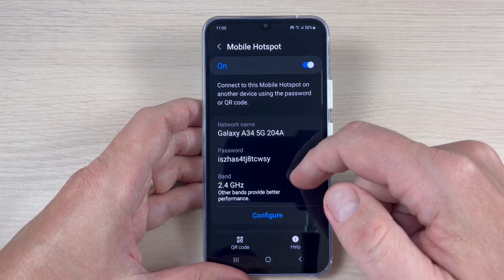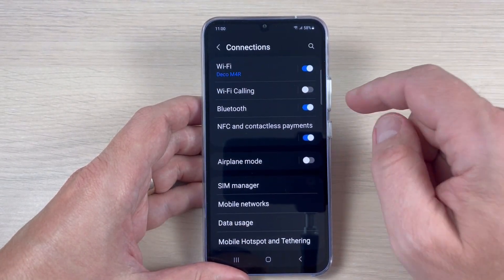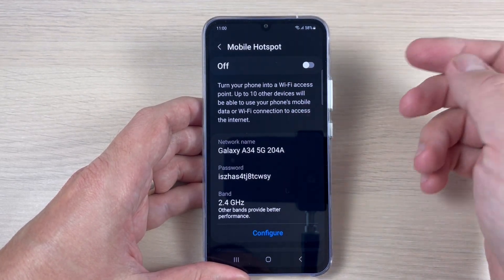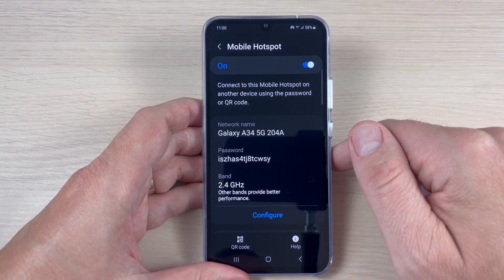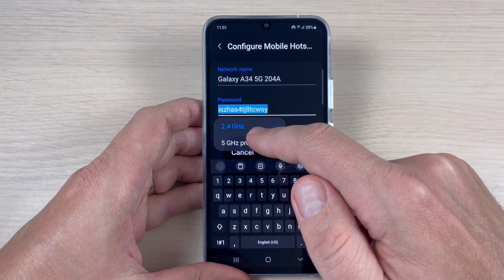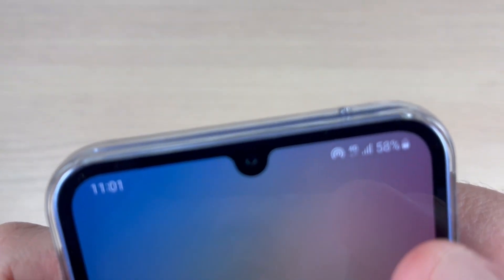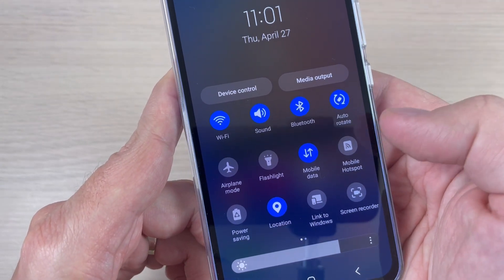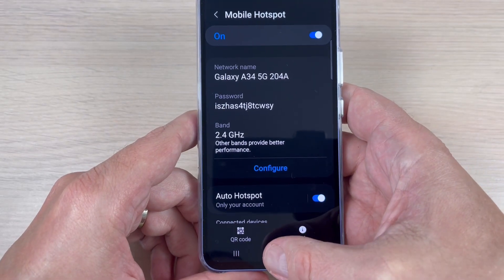How to Enable MOBILE HOTSPOT on Samsung Galaxy A34 & A54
In this step-by-step tutorial, we'll show you how to easily enable mobile hotspot on your Samsung Galaxy A34 or A54 5G.
We'll guide you through the process of setting up your mobile hotspot, including configuring your network name and password.
Whether you're traveling or simply need to share your data with friends and family, this video will provide you with everything you need to know to enable mobile hotspot on your Samsung Galaxy A34 or A54 5G.